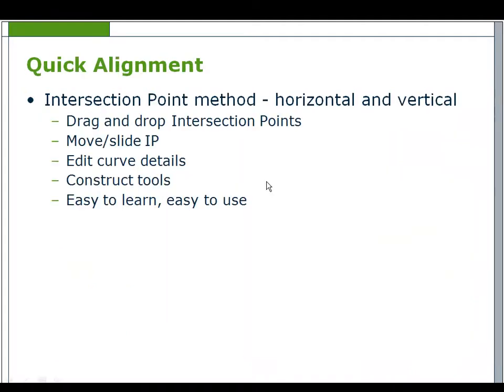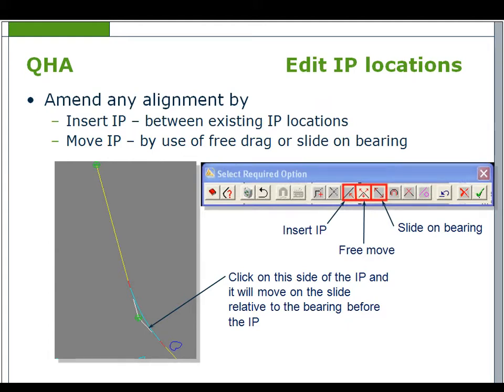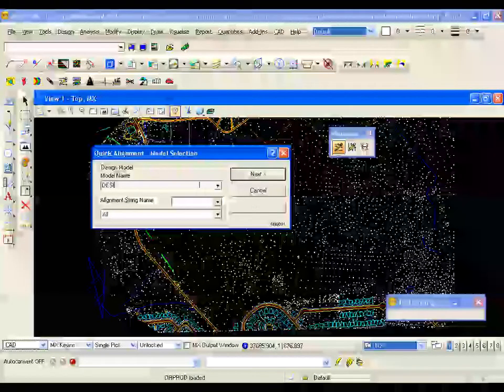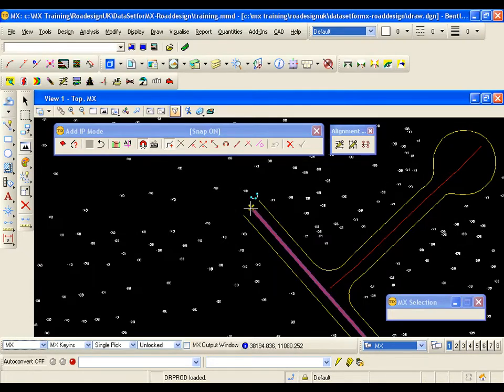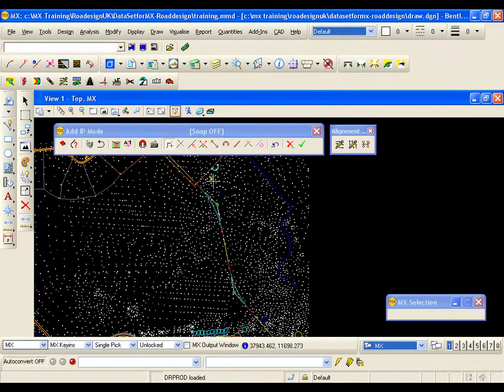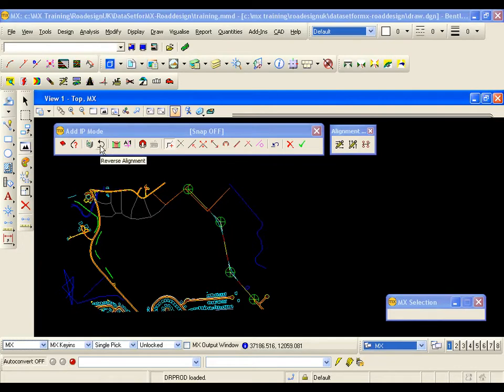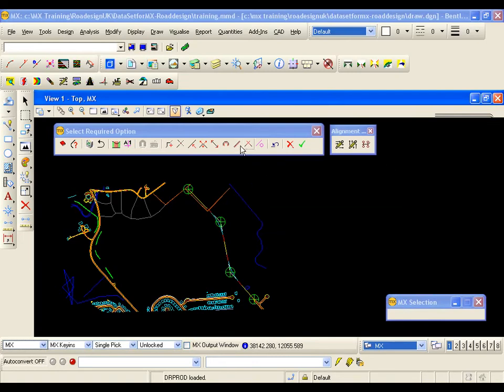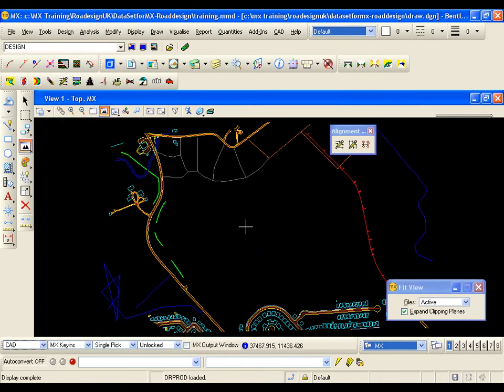MX Road Tutorial_09-Horizontal Alignment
In this video, you will learn to create horizontal alignment using the quick alignment tool. This is also called the IP method of horizontal design here user places the IP points and the complex master string is created as per predefined parameters. This video is part of the Bentley training program and by the Bentley expert.